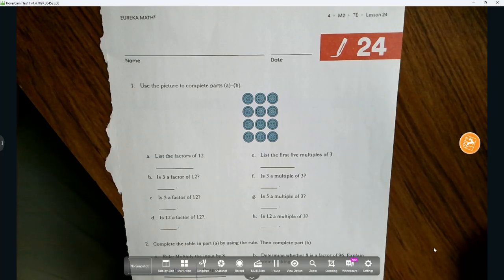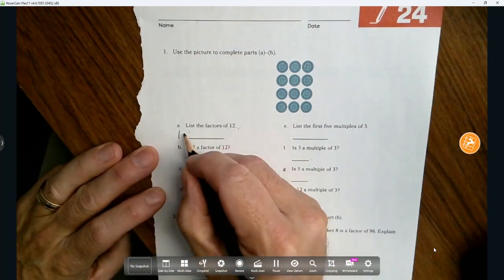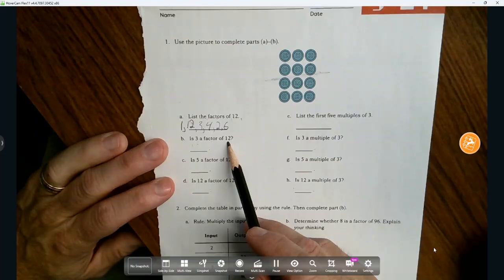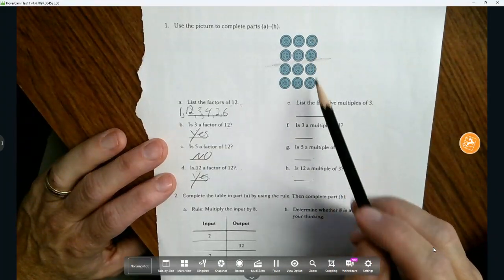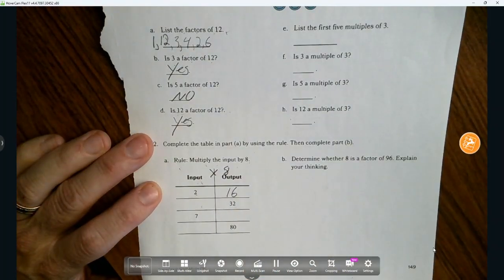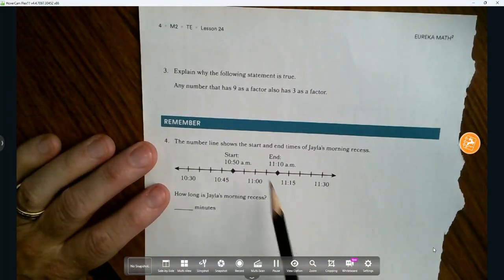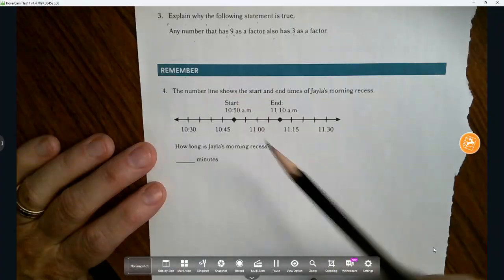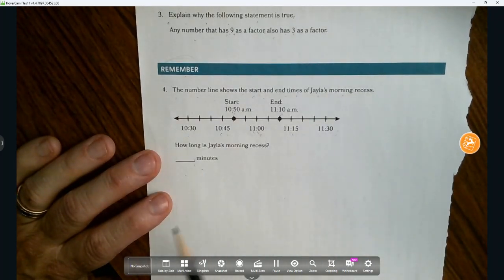Eureka Squared Math 4th Grade Module 2 Lesson 24 Homework helper.